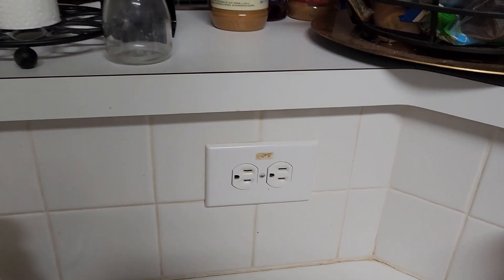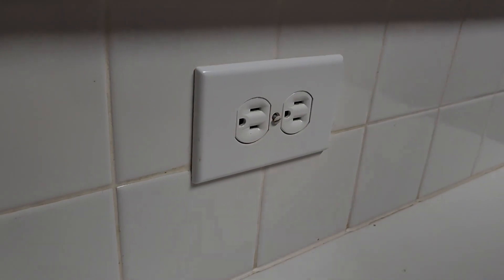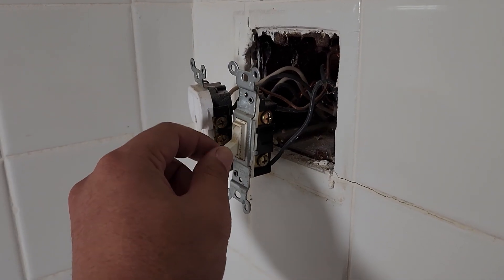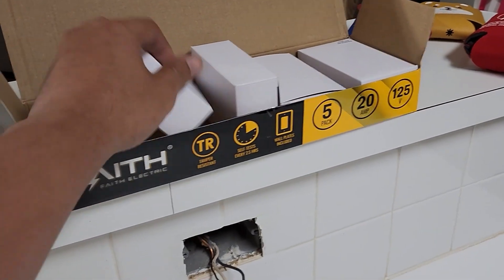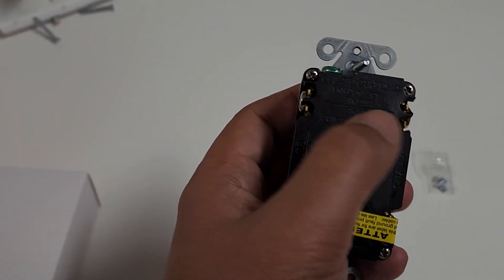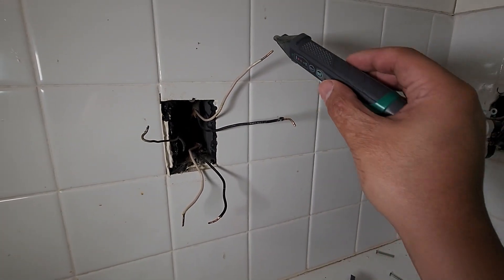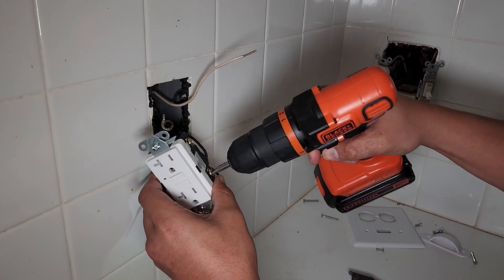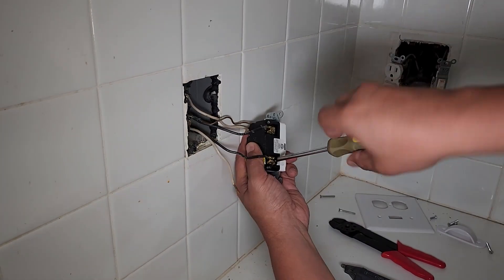How to Install GFCI Outlet with Electrical tester.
Simple video on the process of sniffing out faulty outlets. Please be warned, dealing with electrical circuits can be Dangerous Take necessary precautions. Safety first with any DYI project.

Ground fault circuit interrupter

A residual-current device, residual-current circuit breaker or ground fault circuit interrupter is an electrical safety device that quickly breaks an electrical circuit with leakage current to ground. It is to protect equipment and to reduce the risk of serious harm from an ongoing electric shock.